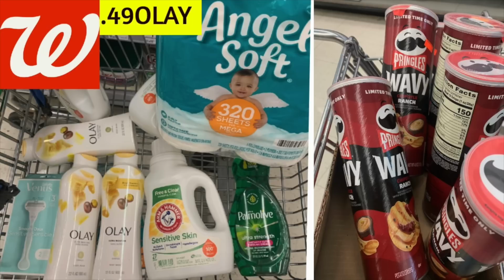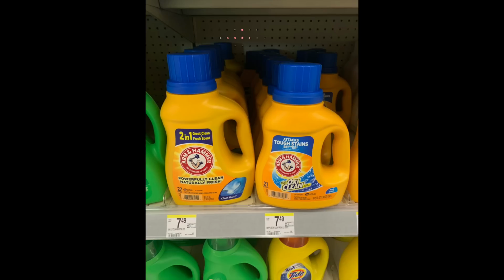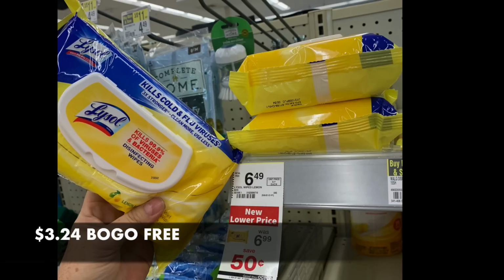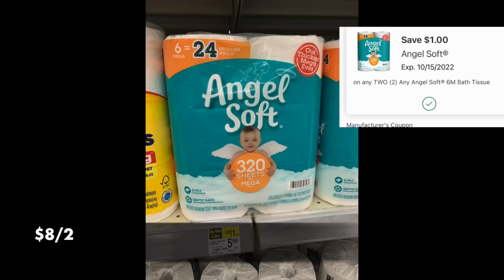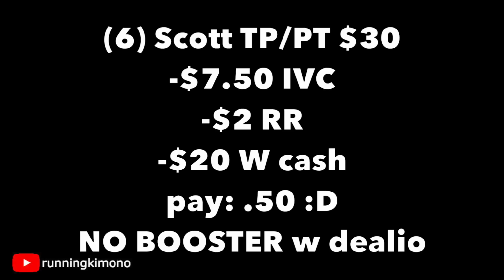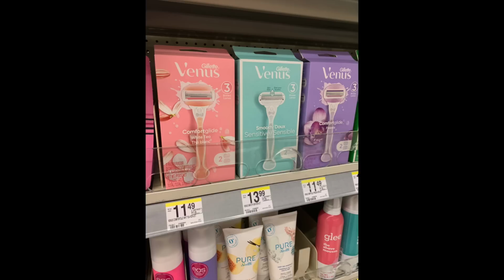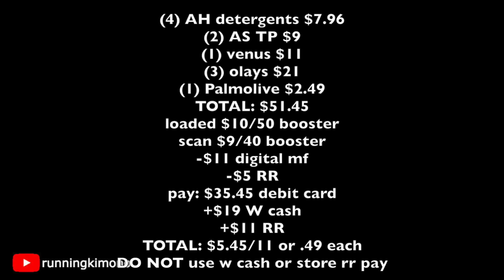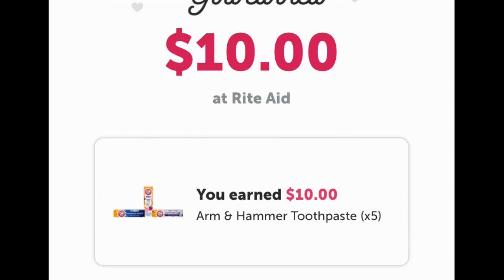Walgreens **.49 OLAY** SUPA SUNDAY HAUL!